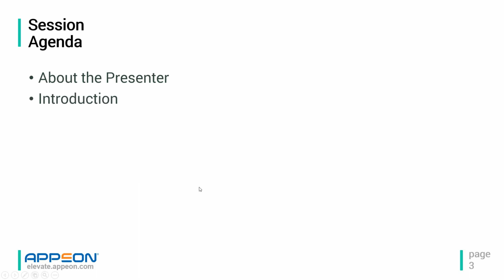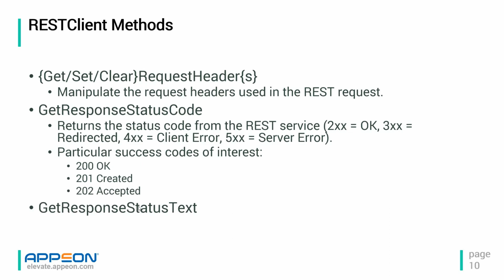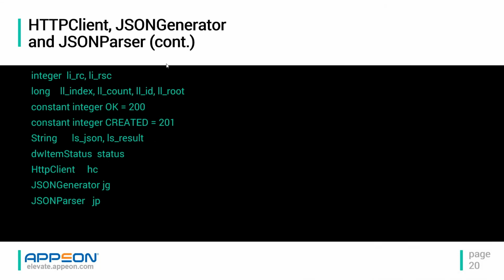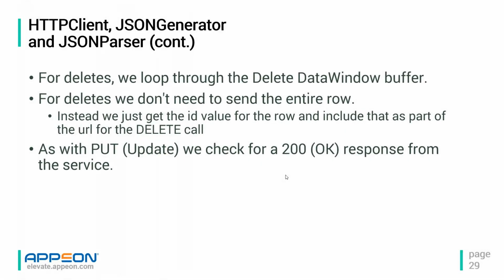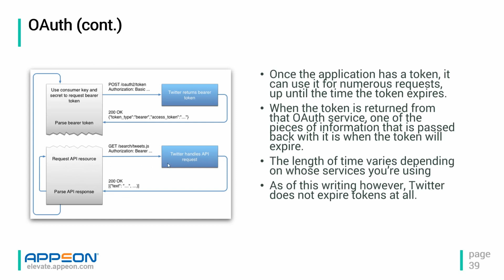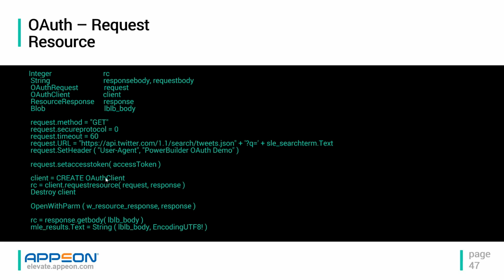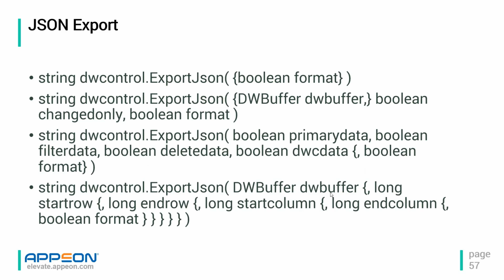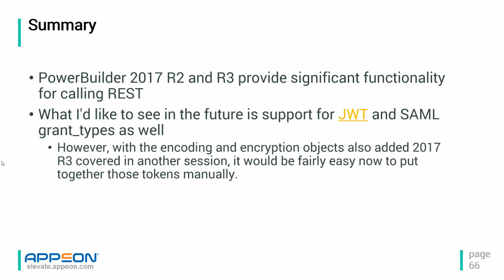REST Bootcamp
Learn about all the REST-related features of PowerBuilder 2017 R3.  Topic covered include: how to authenticate using OAuth 2.0; how to perform DataWindow retrieves & updates against REST Web APIs; how to handle complex JSON result sets; how to synchronize DataWindow state information; how to merge multiple DataWindows for faster network performance.